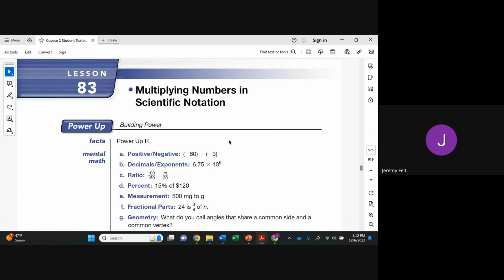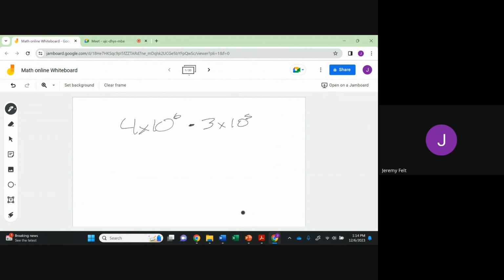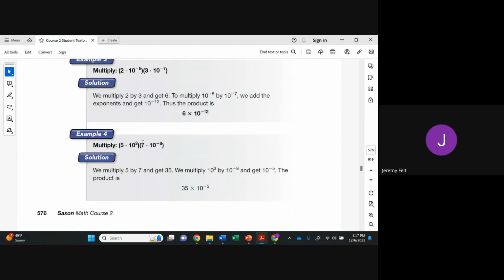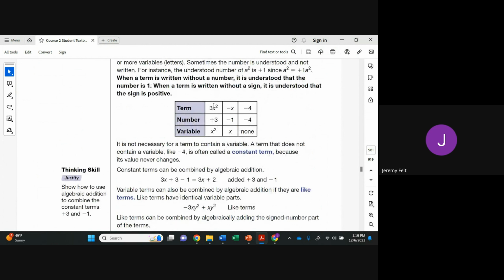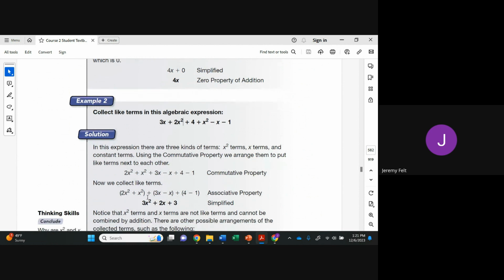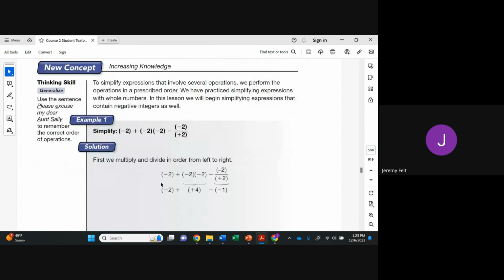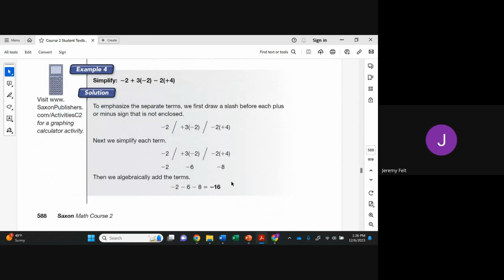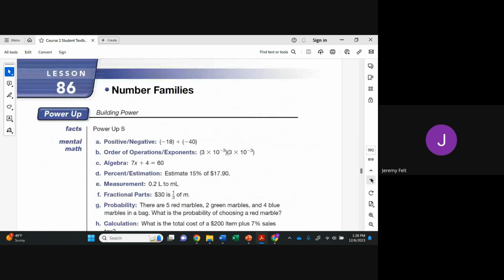Math 7 S2 week 2